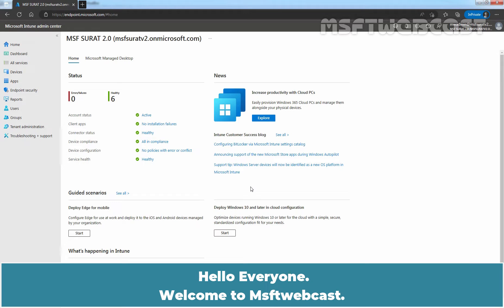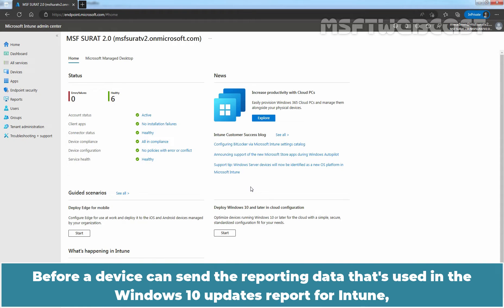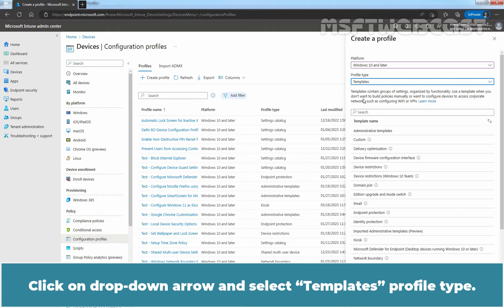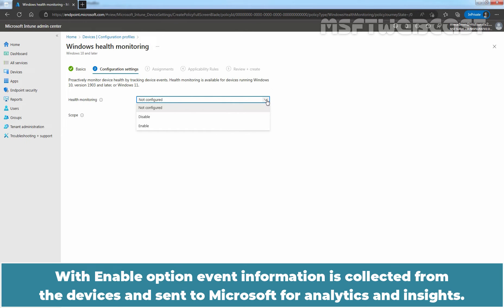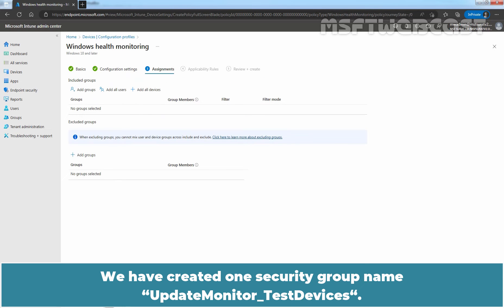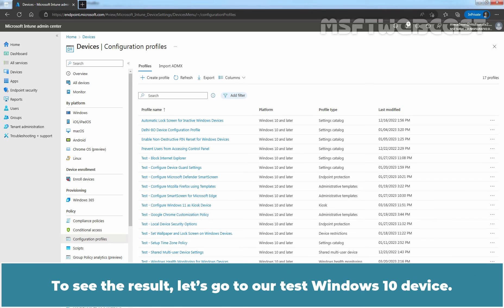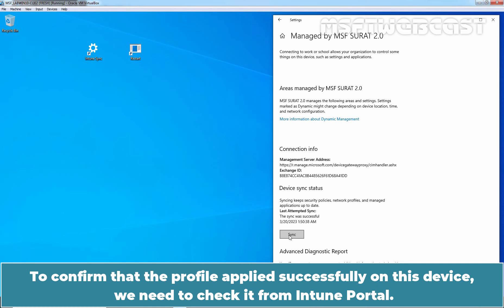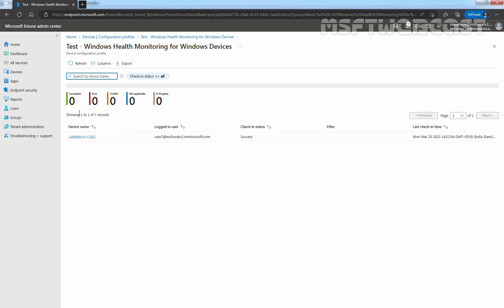81. Create a Windows Health Monitoring Profile in Microsoft Intune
Microsoft Intune Beginners Video Tutorials Series:
This is a step by step guide on How to Create a Windows Health Monitoring Profile in Microsoft Intune.